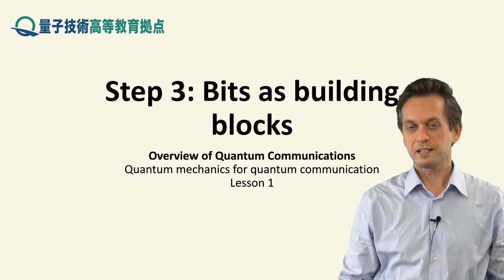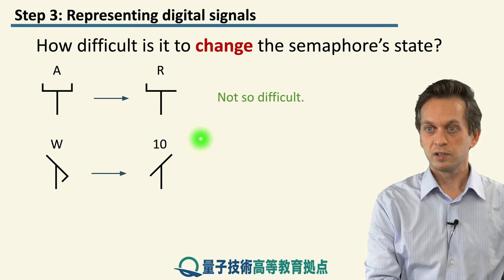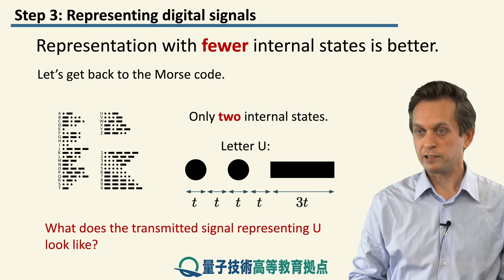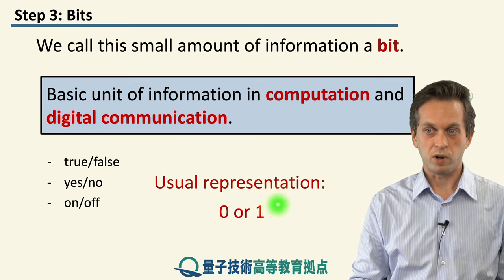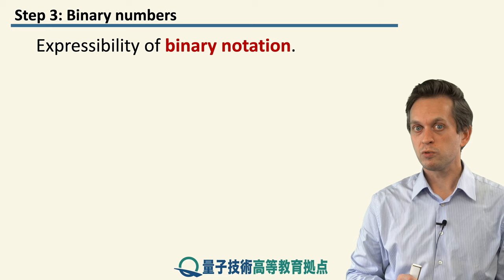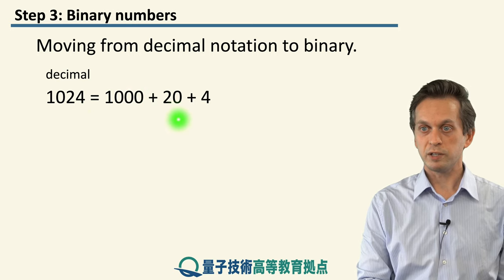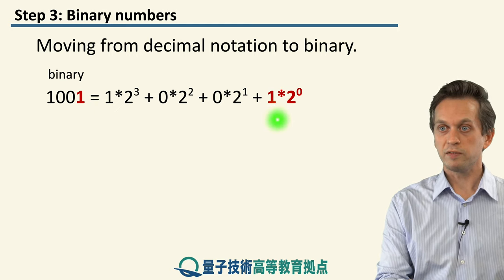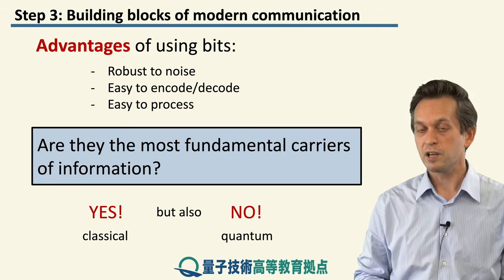1-3 Bits as building blocks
Step 3: Bits as building blocks

We look at the classical bit and how it be used to represent classical signals.